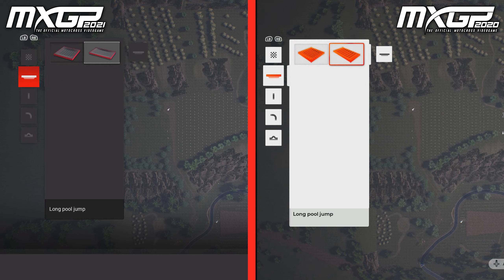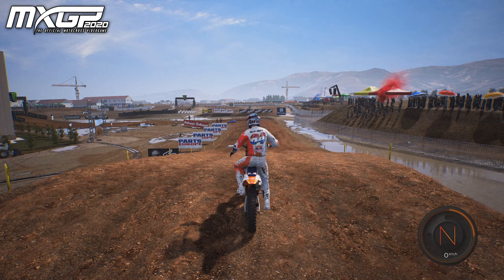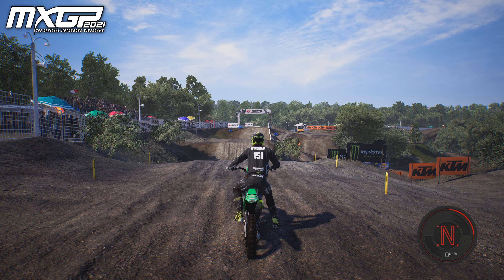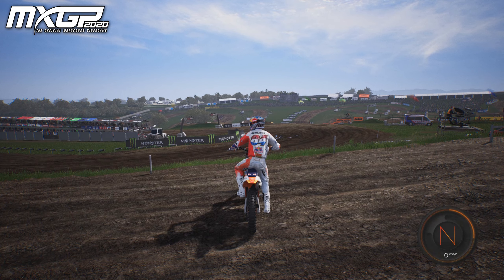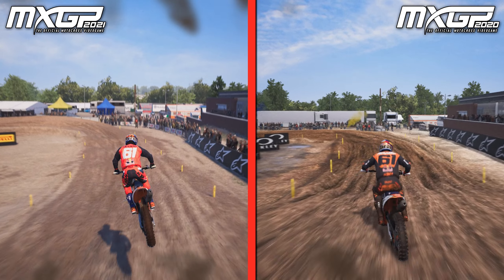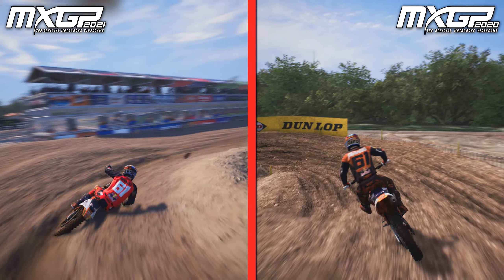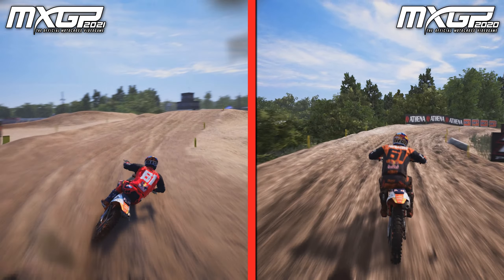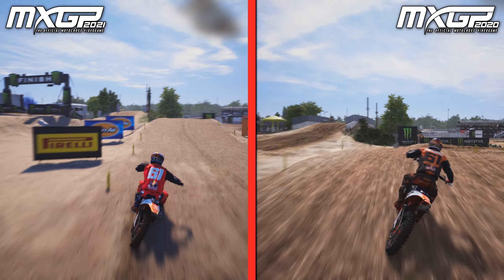MXGP 2021 vs MXGP 2020 - Full Game Direct Comparison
This is a direct comparison between MXGP 2021 and MXGP 2020.  We cover most of the noticeable changes and similarities from each game.  Which one do you think is best?  Thank you for checking out the video.

CAREER
Strap on your helmet, hop onto your bike and go full throttle on your path to becoming a true MXGP champion. You can create your own team or choose to join an official one, starting from the MX2 category in the new career mode. Your career results will affect game progression, as well as the contracts you can sign with teams and sponsors.

OFFICIAL RIDERS & TEAMS
More than 40 riders, plus the official MXGP and MX2 2021 season bikes and teams.

TRACK EDITOR
Choose the terrain type, build the track and customize every aspect of your dream track. Share your crazy achievements online and download the most exciting tracks created by other players.

CUSTOMIZATION
With more than 100 authentic brands, there are endless possible customization combinations for bikes and riders.

COMPOUND 2.0
A fantastic new Compound lets you explore new landscapes and hone your riding skills. You can create your own route by placing multiple checkpoints in sequence in Waypoint mode.